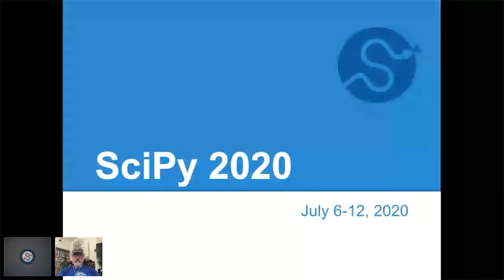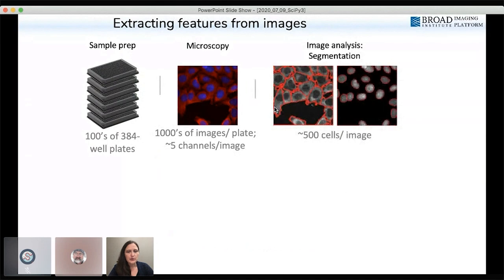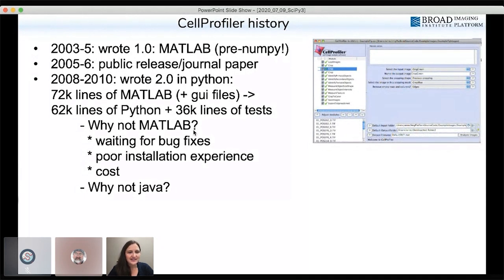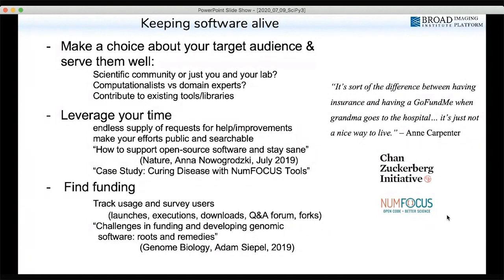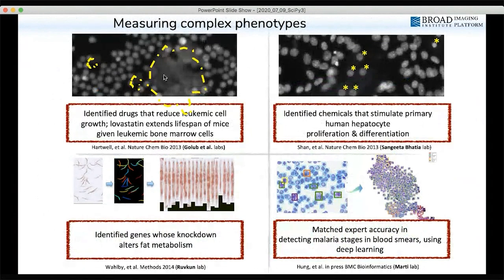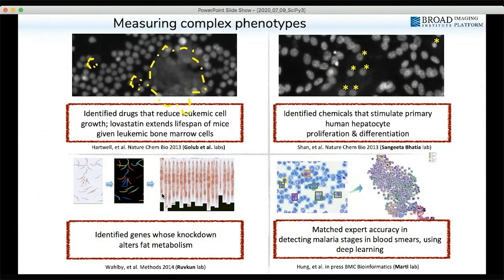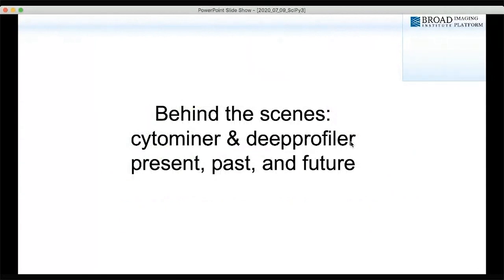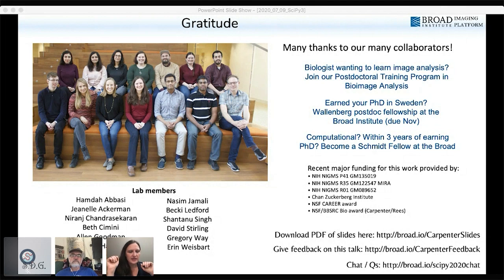Keynote: Open Source Bioimage Analysis Software to Accelerate Drug Discovery | SciPy | A. Carpenter